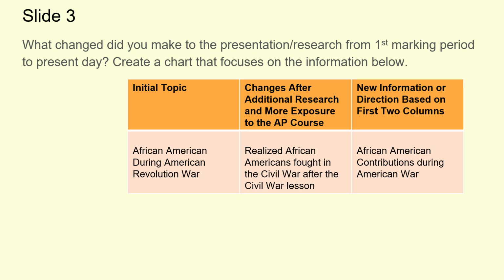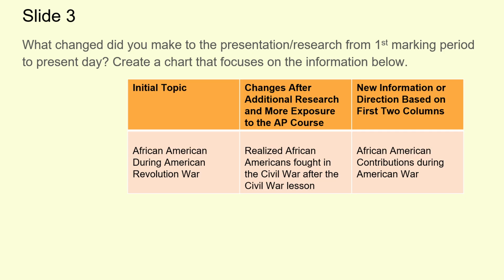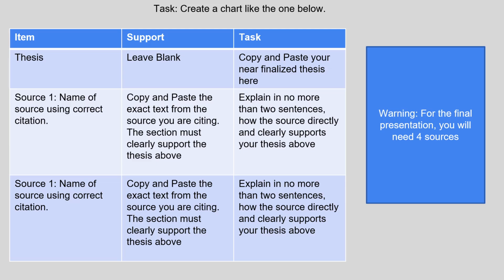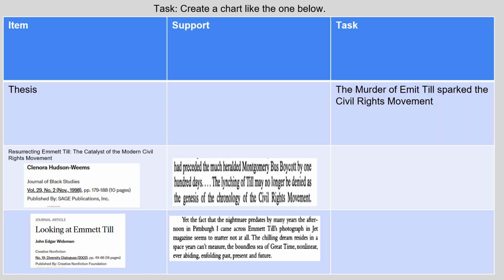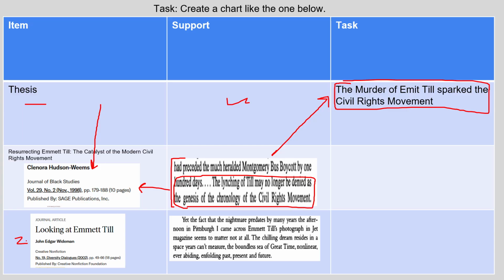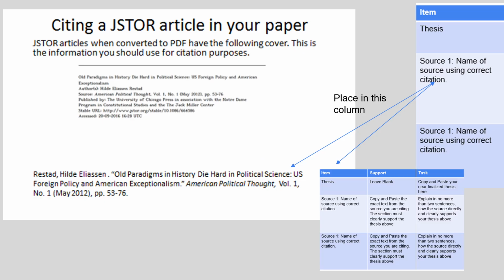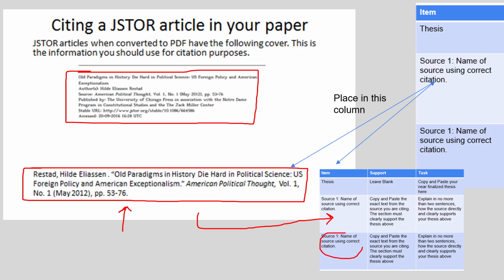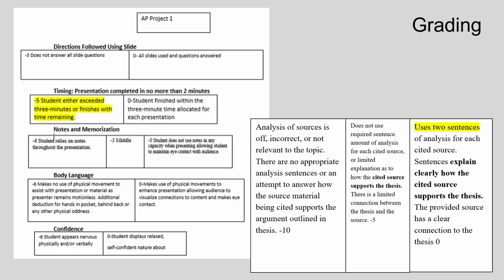AP African American Studies Presentation Project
How to complete the presentation for AP African American Studies